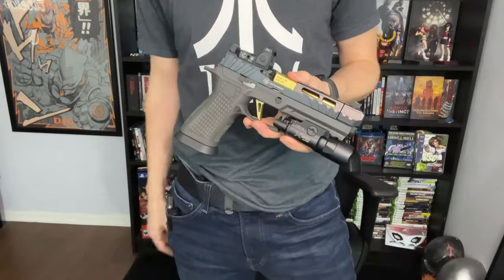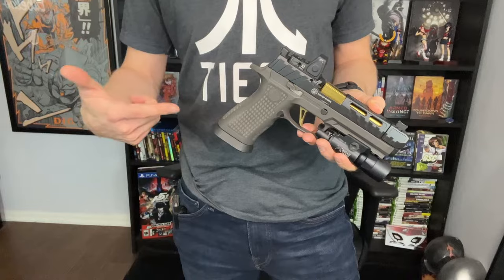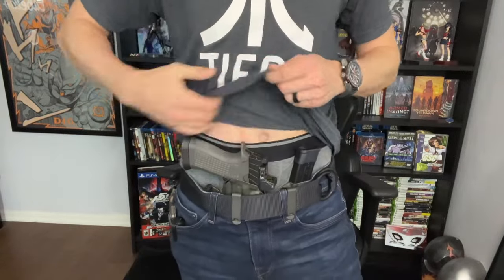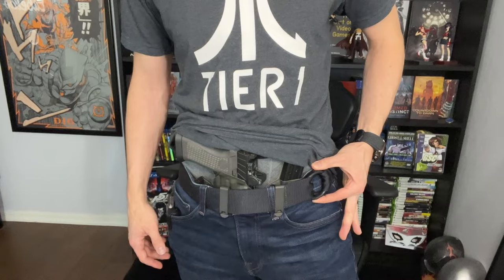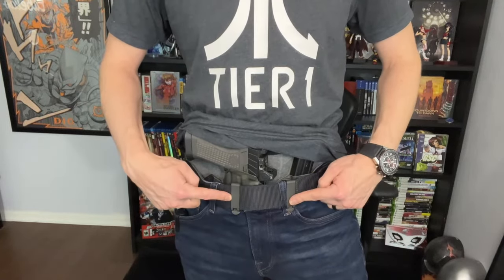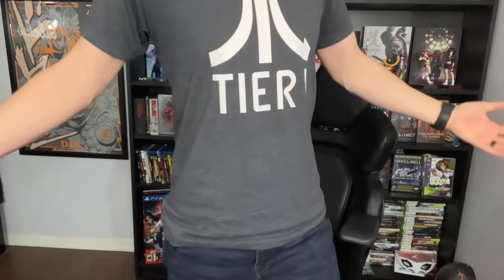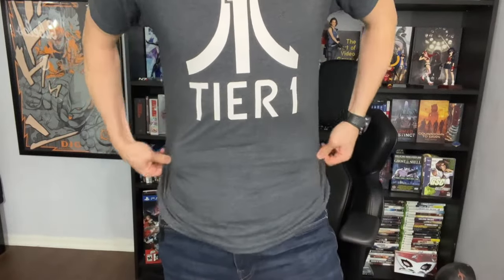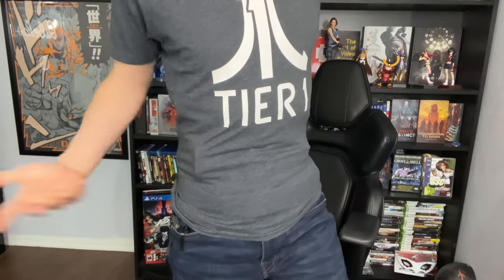Need HELP with appendix carry? - Try these tips for better comfort and concealment!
Are you struggling to appendix carry your EDC? These are a few tips I've discovered that might help you with AIWB concealed carry!